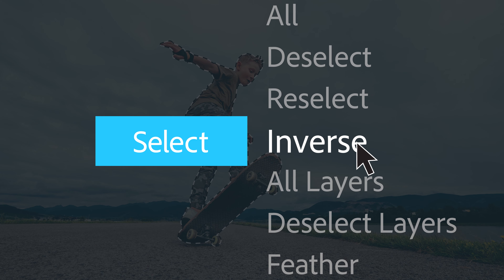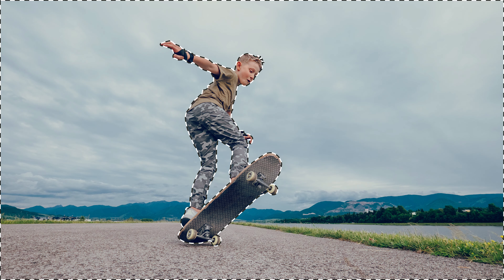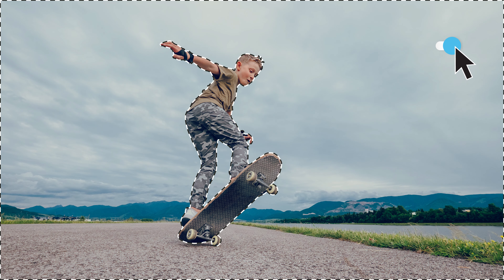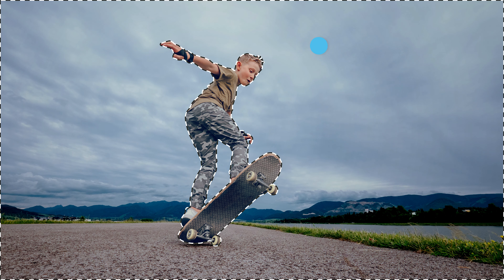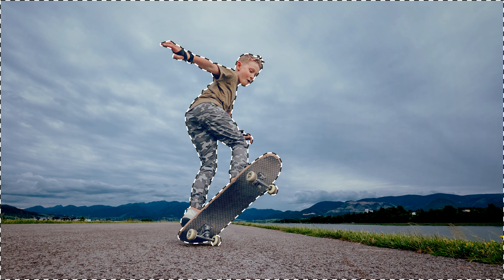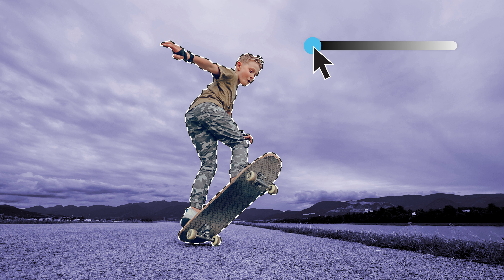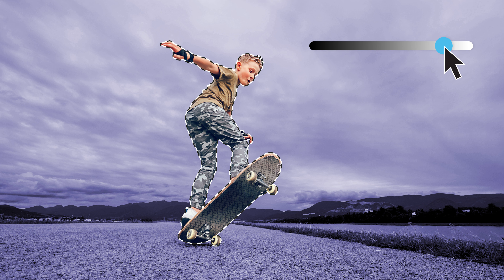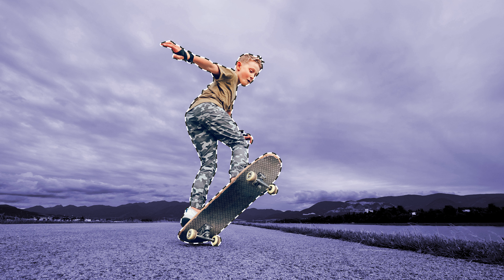Select Subject: One click is all it takes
With the help of powerful AI technology, automatically select the subject of your photo with a single click. Try it free